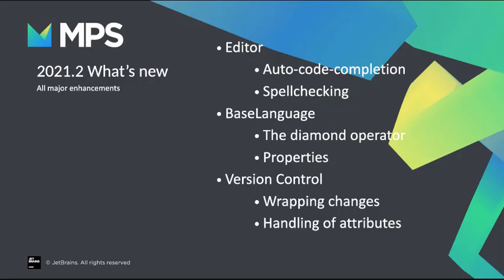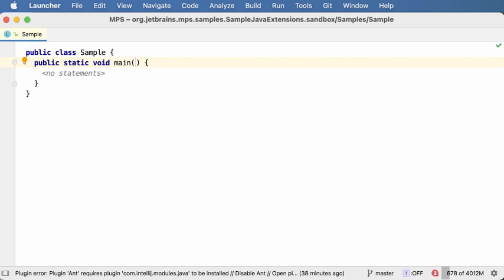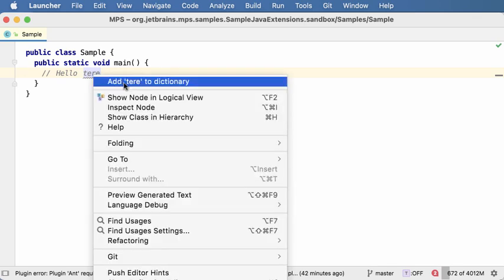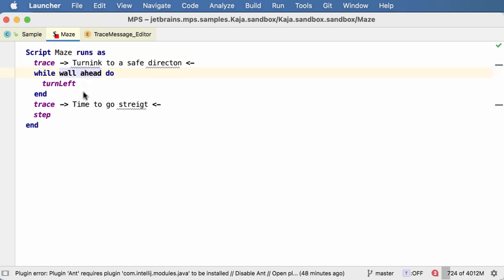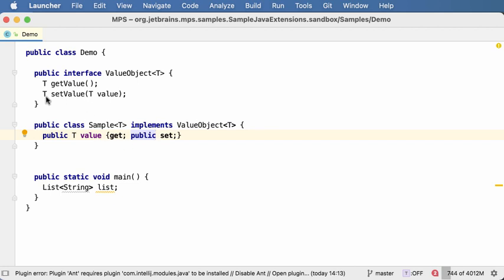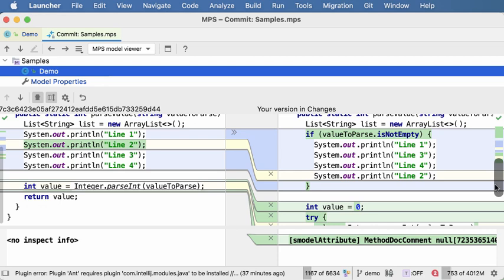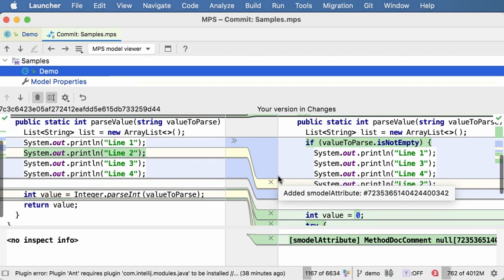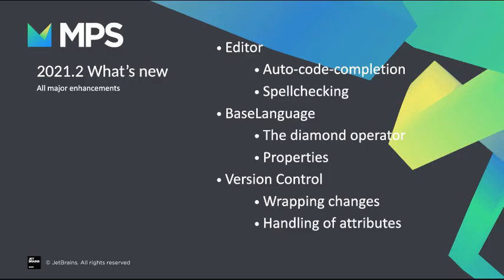What's New in MPS 2021.2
MPS 2021.2 brings spell-checking mechanism, automatic completion pop-up, VCS enhancements, and much more.